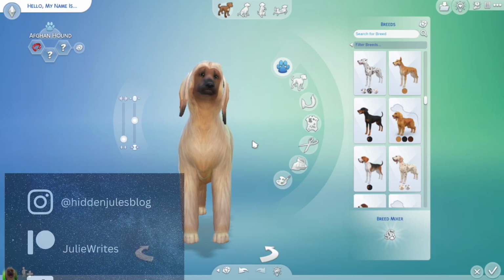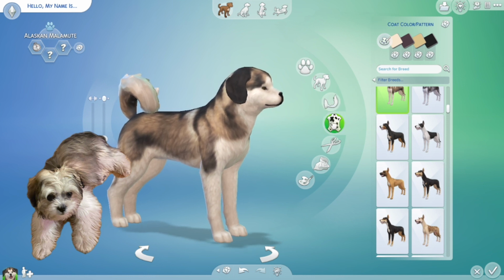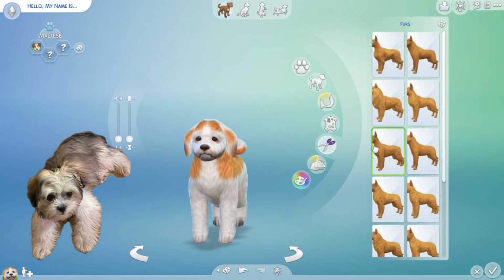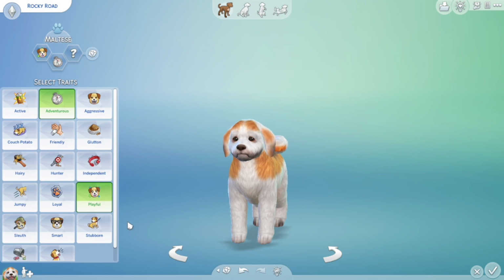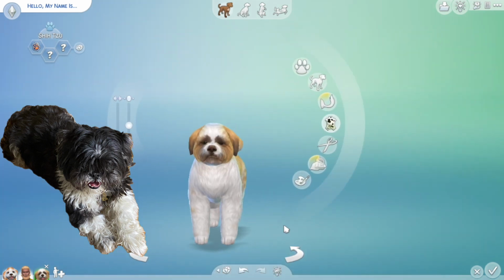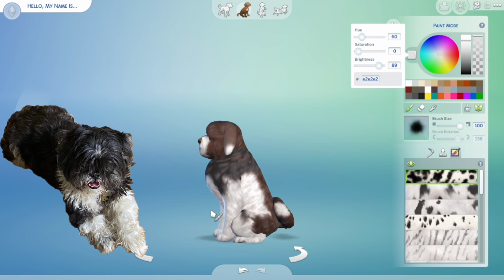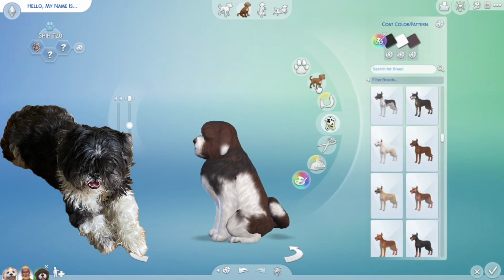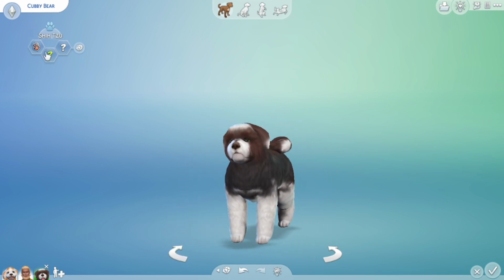The MAYHEM of making my dogs in Sims 4 CAS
My first Sims 4 video and OBS studio didn’t crash once! I think that’s cause for a celebration. But seriously, thank you so much for your continued support of me and the puppies. I know our content can be a little bit all over the place, but it certainly is a ride!

Rocky’s build: 0:00-9:30

Cubby’s build: 9:52